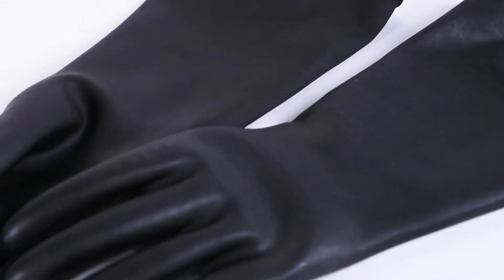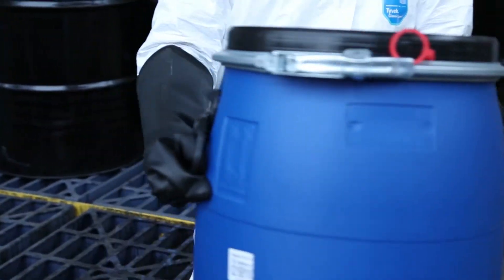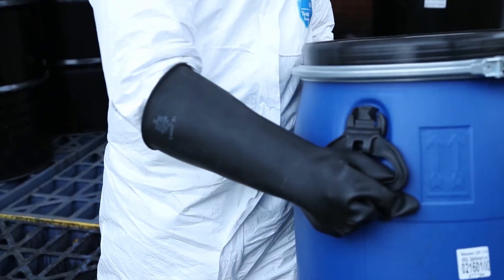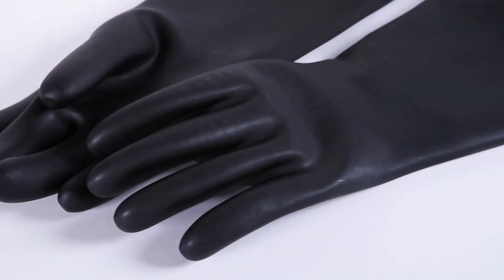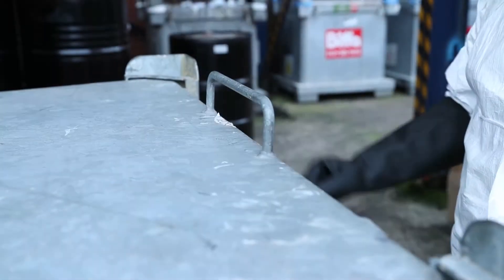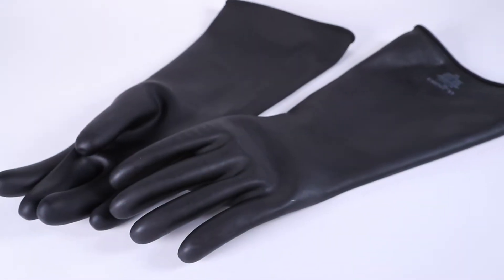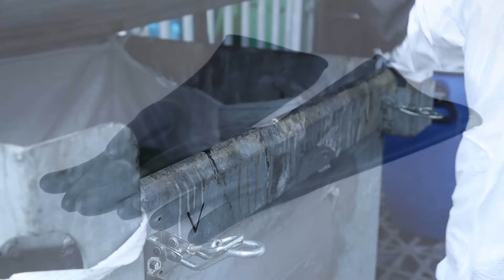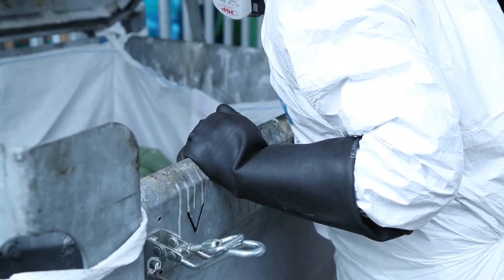Polyco® Chemprotect Chemical Resistant Work Gloves™